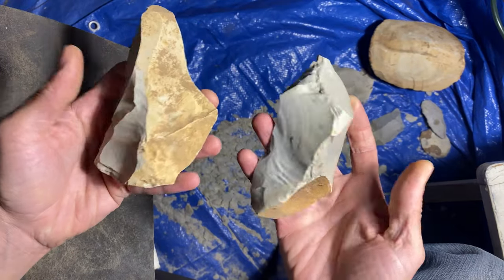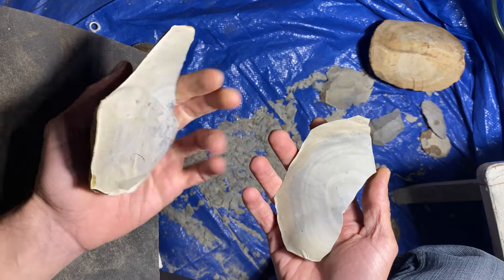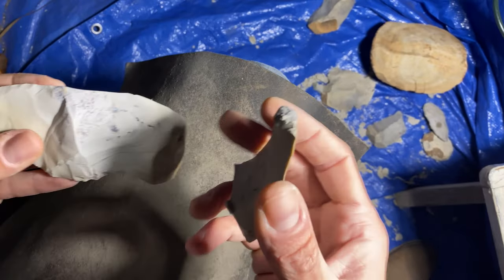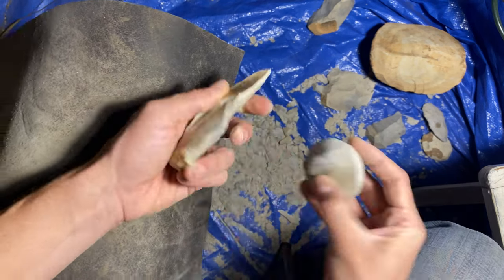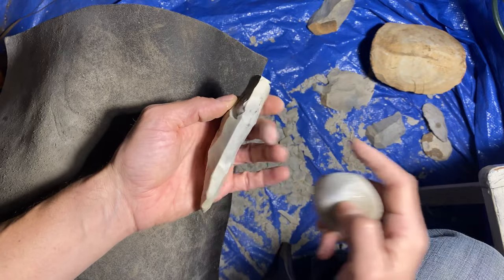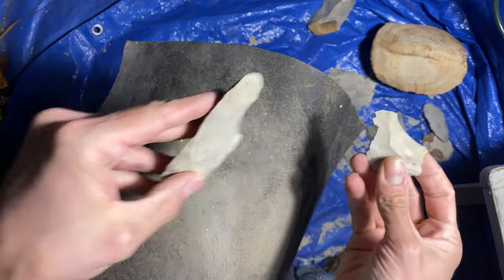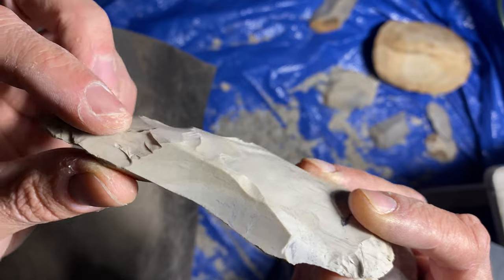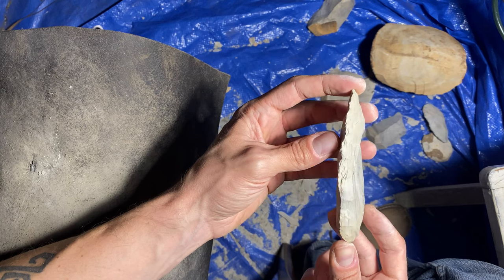Biface #3 for the Hornstone Biface Cache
This one went pretty well. It ended up much longer and narrower than the first two, and I got a series of nice overshots off that took care of most of the thinning work, but I had to leave a big lump in the middle that still bothers me. I wouldn't have been able to tackle it efficiently with direct percussion, so it would have had to be taken care of in the indirect percussion stage anyways. I won't be working it down further, however, it will stay in this form potentially forever as part of the Hornstone biface cache I am producing for my colleagues at the University of Ohio for a public interactive display, which might be the coolest project I've ever done. On to the next one!